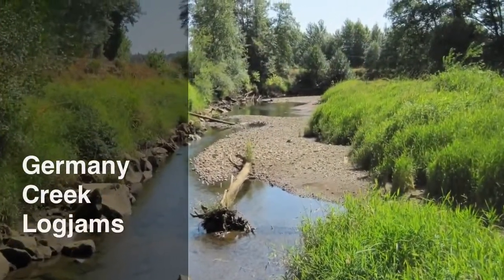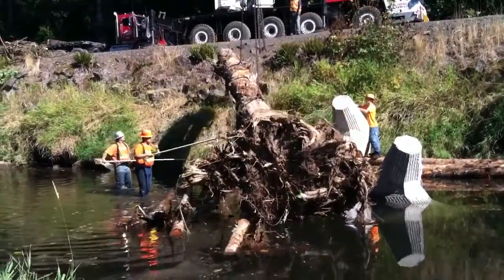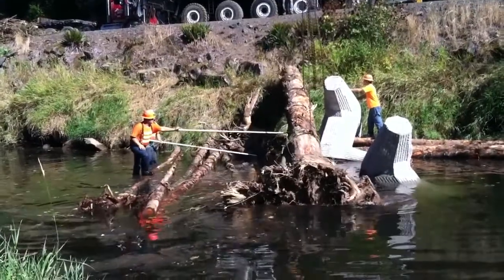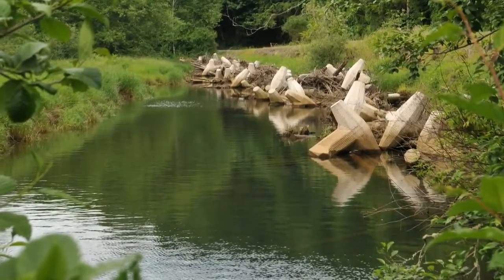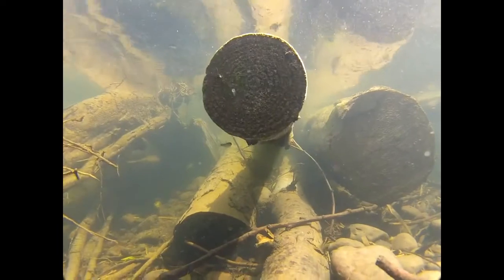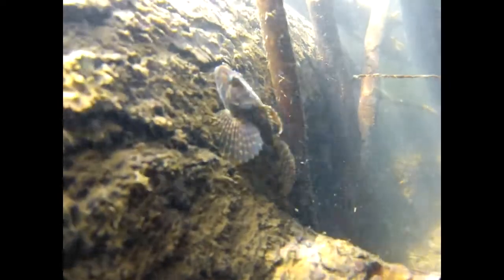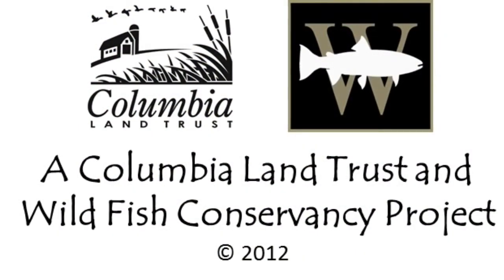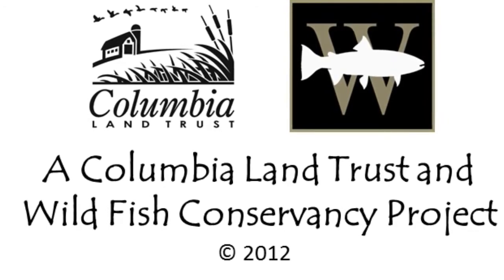Lower Germany Creek Restoration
Wild Fish Conservancy was contracted by Columbia Land Trust to provide technical assistance for several restoration projects on the property CLT acquired on lower Germany Creek. Germany Creek is a tidally influenced tributary to the Columbia River located 12 miles west of Longview in Cowlitz County, Washington. The natural floodplain and stream confluence with the Columbia River have been modified by logging, gravel mining, and road construction. CLT acquired the lower ~ 1-mile of the mainstem, and there in 2009 WFC assisted with the installation of large woody debris (LWD) structures to increase instream habitat complexity.  During summer 2011, WFC collected baseline data to monitor the effectiveness of additional LWD structures, which are anchored using innovative dolosse, a pioneering approach that will increase the functional longevity of the constructed log jams and minimize channel disturbance during construction.